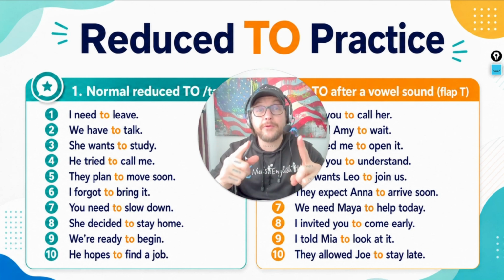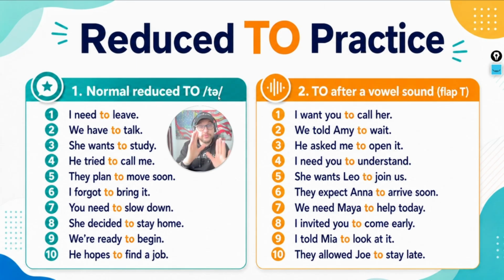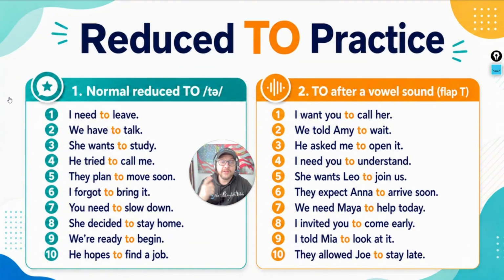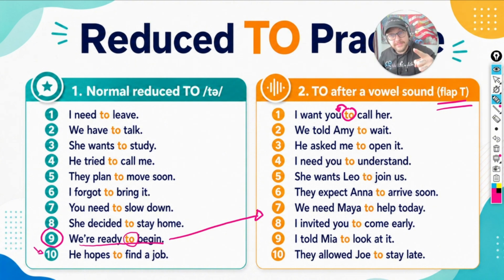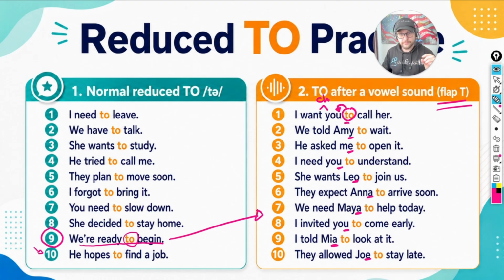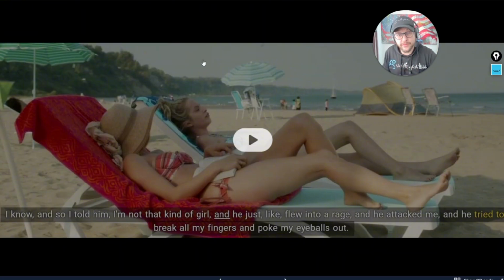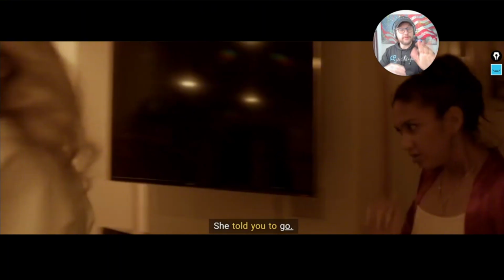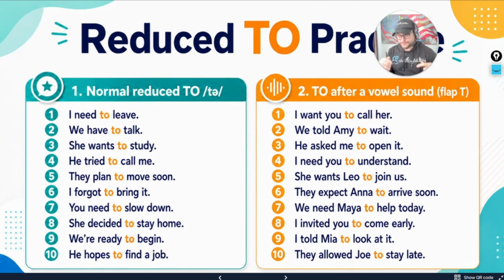Are You Pronouncing “To” Like a Monkey?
Are you stretching “to” into a long “tooo” sound? In this quick pronunciation lesson, you’ll learn how native speakers reduce to, when the T changes, and how to sound smoother and more natural in real sentences.

Ready to stop sounding robotic? Join Nick’s English Hub for structured accent training and practical pronunciation practice